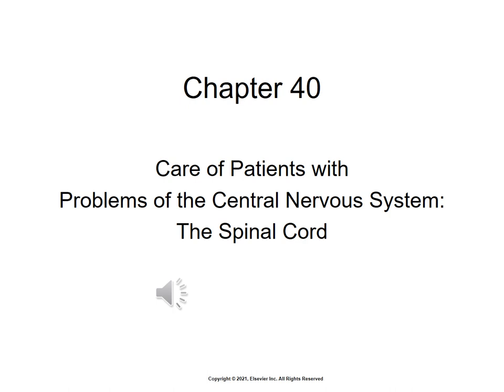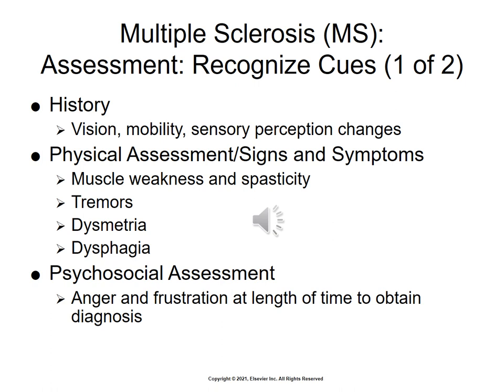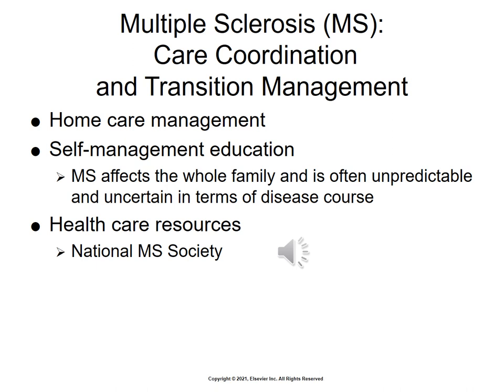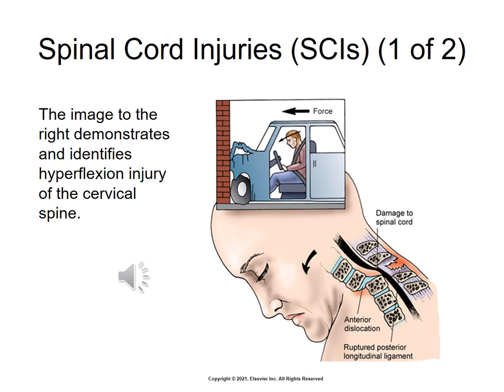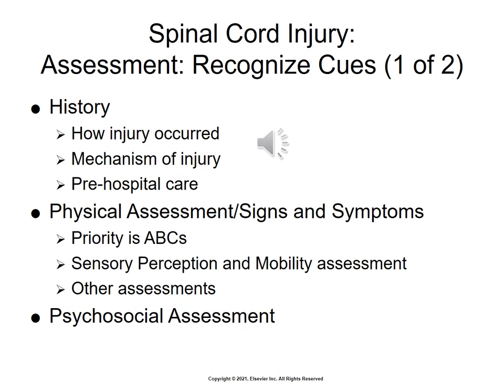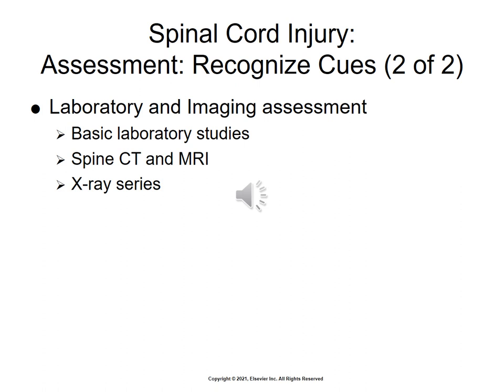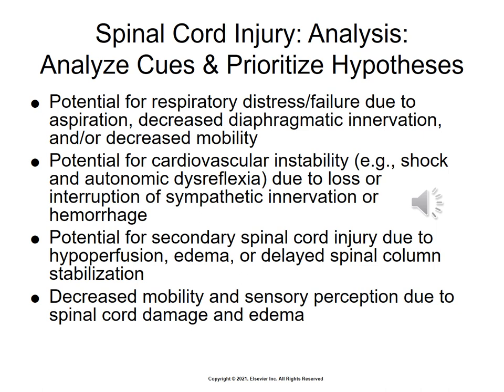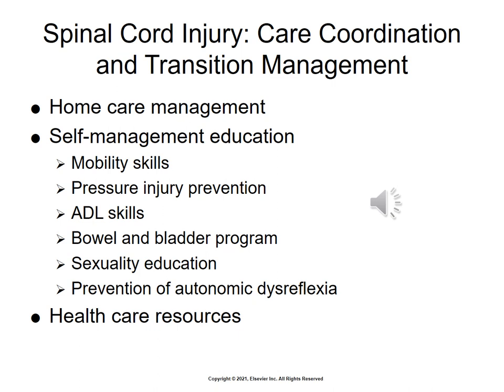RNSG 2930 Ch 40 Voice Over